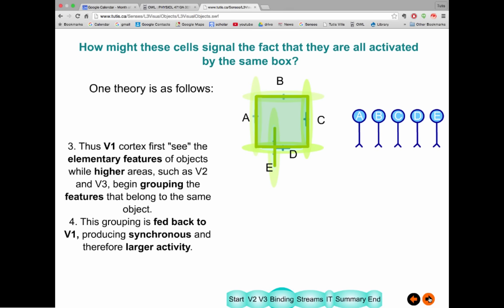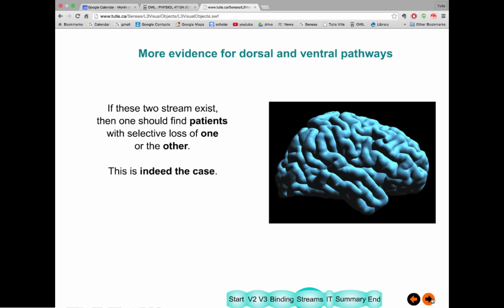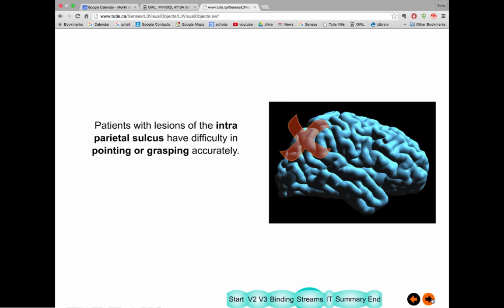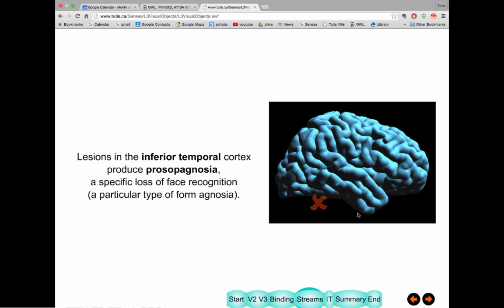Lecture 3 Visual Perception of Objects 2015